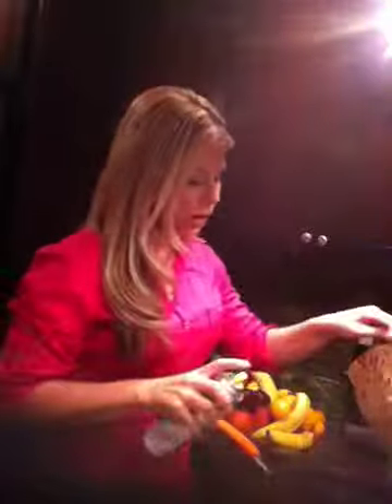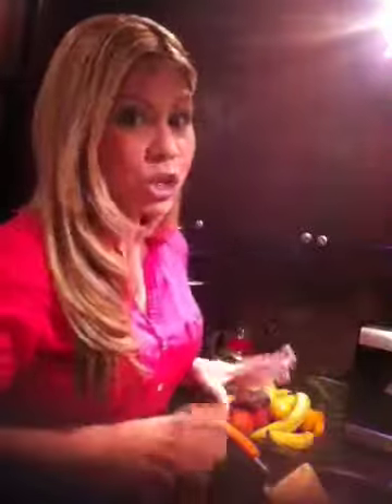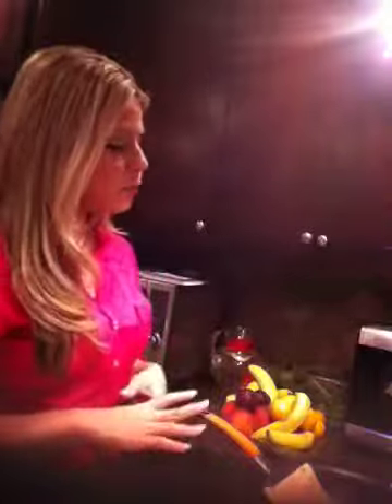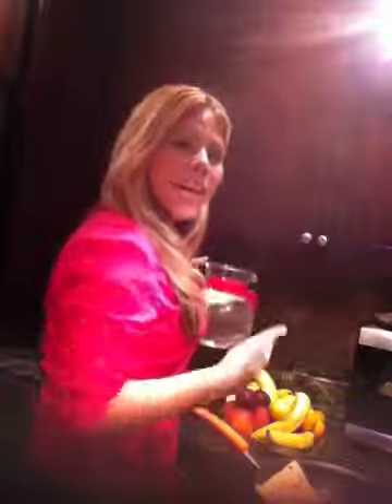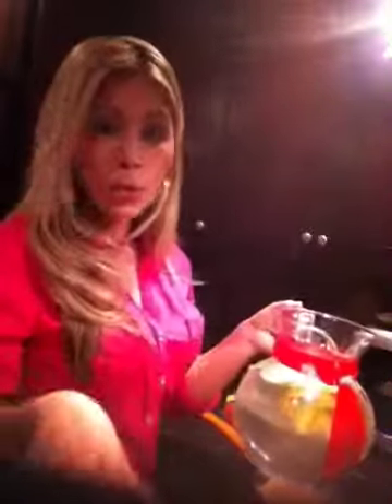Goodhousekeeping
Jen DePalma promo video